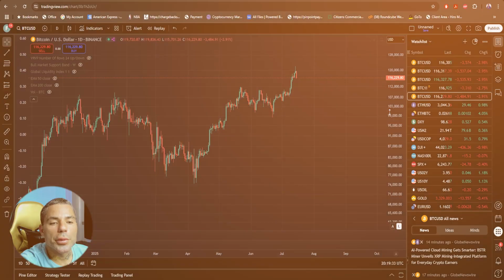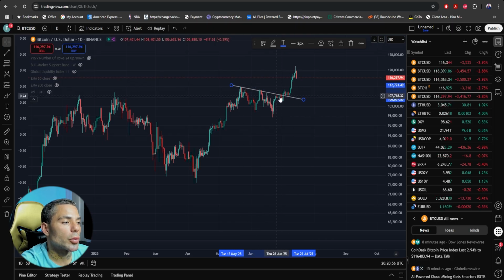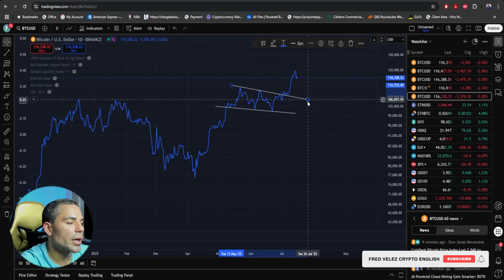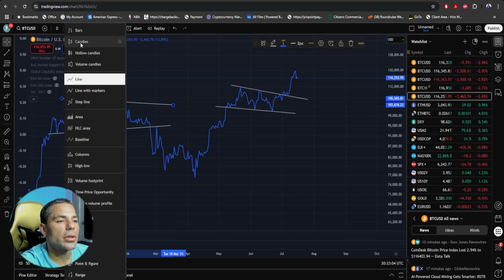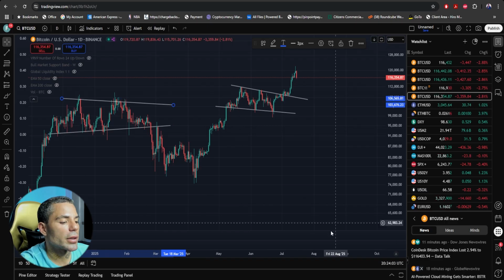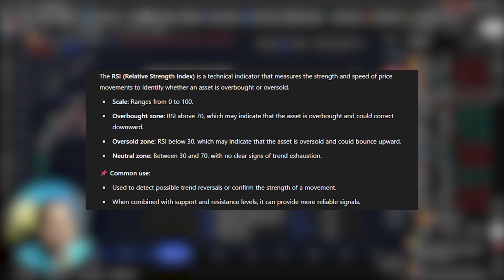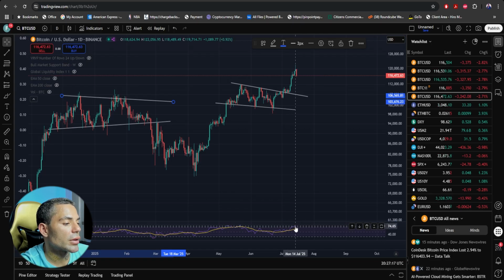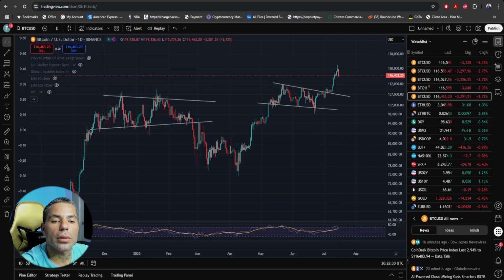LEARN HOW TO DO BASIC TECHNICAL ANALYSIS ON TRADINGVIEW | SUPPORT, RESISTANCE, RSI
📲 Join our Telegram community for clear and updated analysis amidst the chaos.

Get ready to ride the bullrun wave with confidence, understanding the essentials of the crypto world.

USDT BEP20
0x78ED05554724d88484a06C6638b2e668F0F81D2d